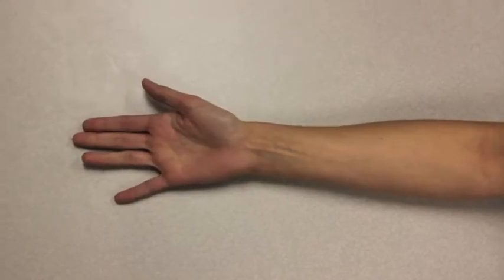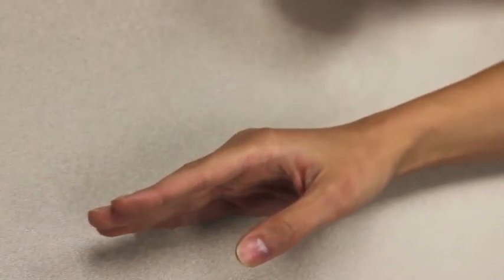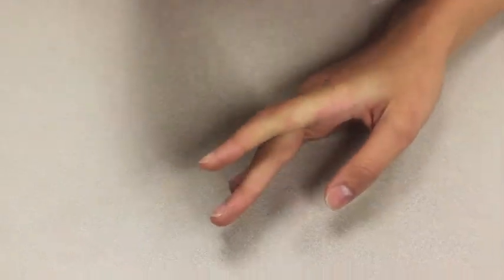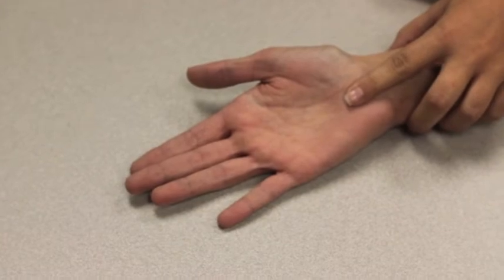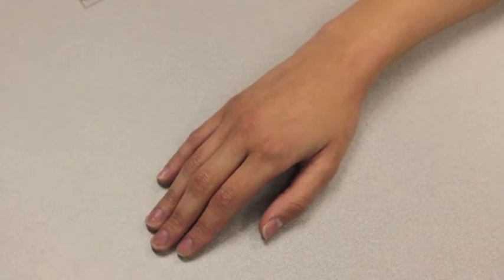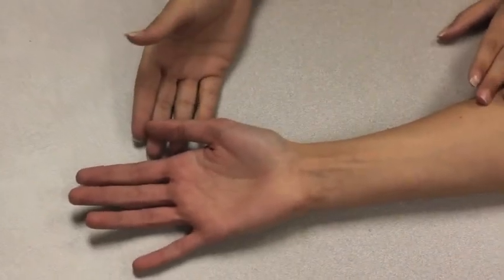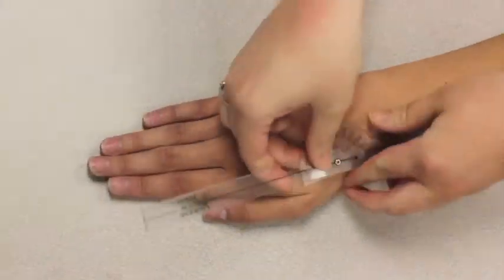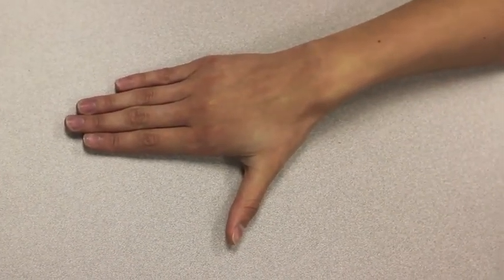OTS 363Finger DIP Flexion, Thumb radial abduction and thumb palmer abduction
Finger DIP Flexion, Thumb radial abduction and thumb palmer abduction